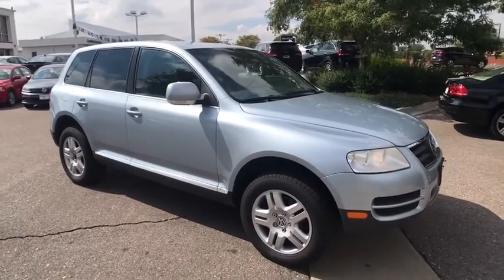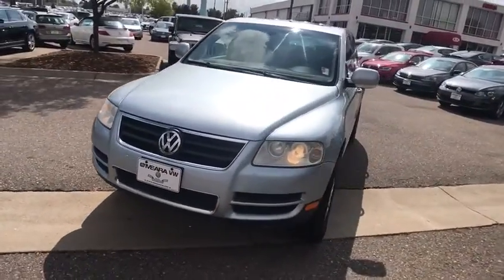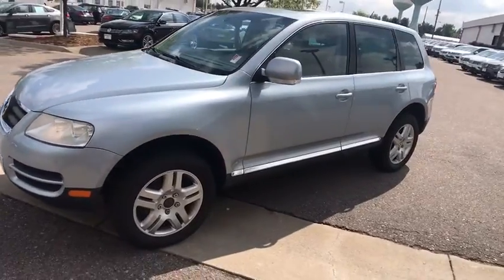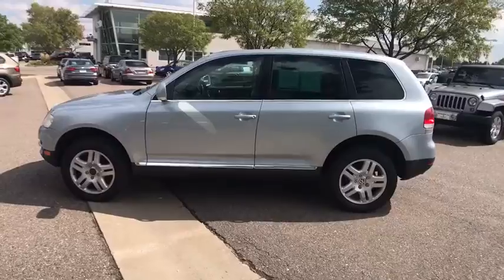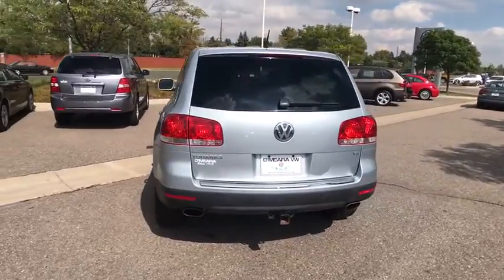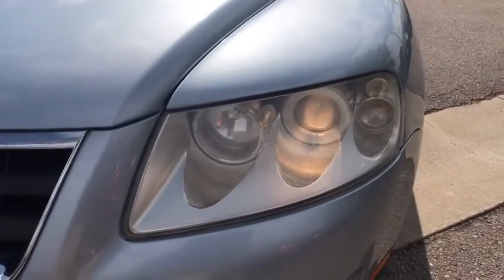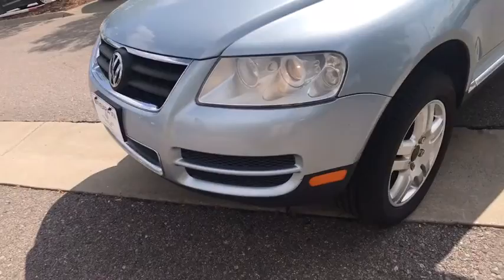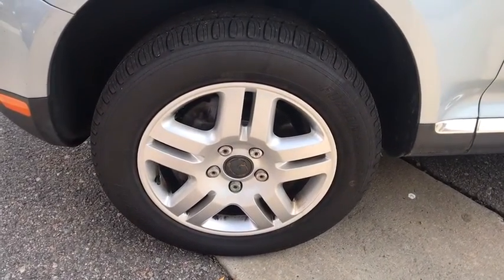2006 Volkswagen Touareg Denver, Aurora, Lakewood, Littleton, Fort Collins, CO 2956VA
2006 Volkswagen Touareg

O'Meara VW
1900 W 104th Ave

Isn't it time you got rid of that old rattletrap and got behind the wheel of this tip-top V8** 4 Wheel Drive, never get stuck again.. Includes a CARFAX buyback guarantee** Ready for anything!!! Safety equipment includes: ABS, Traction control, Curtain airbags, Passenger Airbag, Front fog/driving lights...Other features include: Leather seats, Power locks, Power windows, Sunroof, Heated seats...
, 310 hp horsepower, 4 Doors, 4-wheel ABS brakes, 4.2 liter V8 DOHC engine, 8-way power adjustable drivers seat, Air conditioning with dual zone climate control, Audio controls on steering wheel, Automatic Transmission, Clock - In-dash, Compass, Cruise control, External temperature display, Four-wheel drive, Front fog/driving lights, Front seat type - Bucket, Fuel economy EPA highway (mpg): 18 and EPA city (mpg): 14, Head airbags - Curtain 1st and 2nd row, Heated drivers seat, Heated passenger seat, Interior air filtration, Leather seats, Memory settings for 3 drivers, Multi-function remote - Trunk/hatch/door/tailgate, Passenger Airbag, Power heated mirrors, Power windows with 2 one-touch, Remote power door locks, Split-bench rear seats, Stability control, Sunroof - Express open/close glass, Tachometer, Tilt and telescopic steering wheel, Traction control - ABS and driveline, Transmission hill holder, Trip computer, Universal remote transmitter